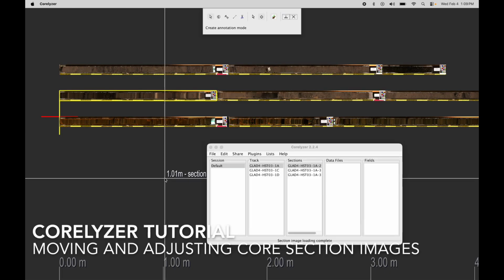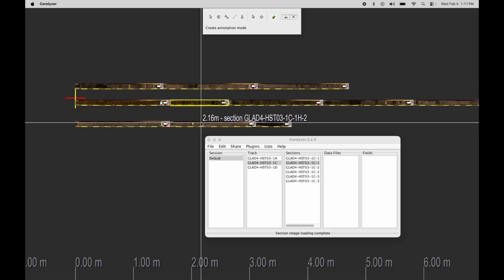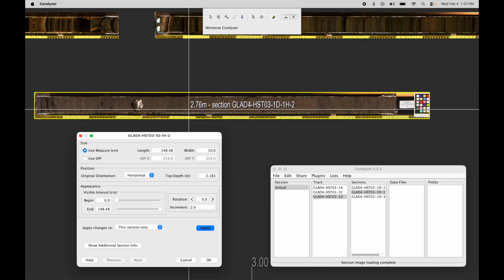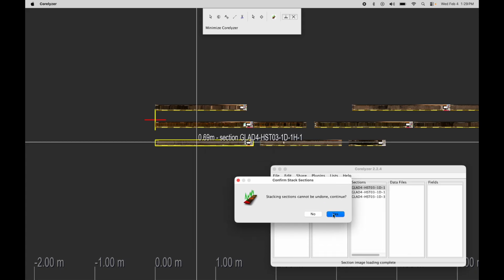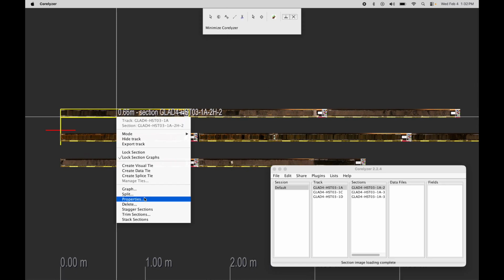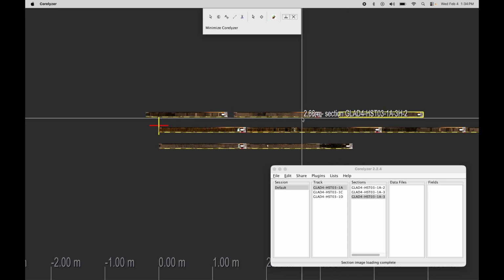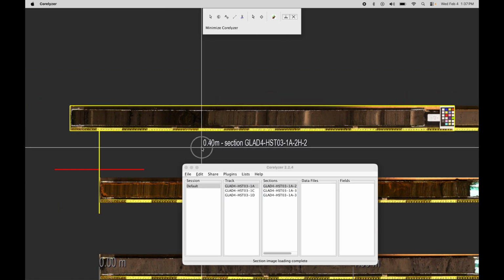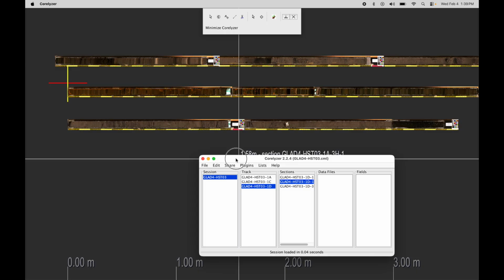Corelyzer Tutorial 6 Moving and Adjusting Core Section Images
Change the position, visible portion, and other properties of imported core section images.